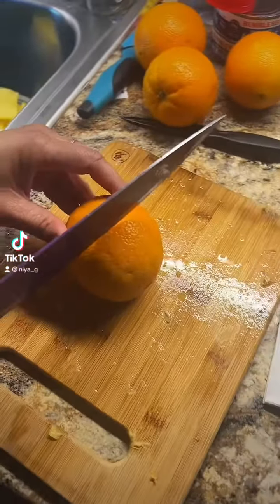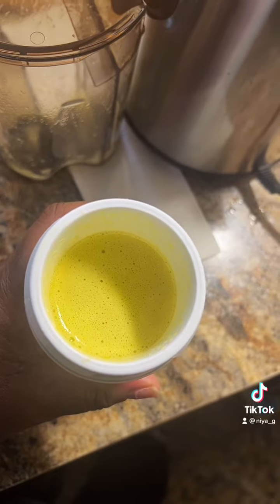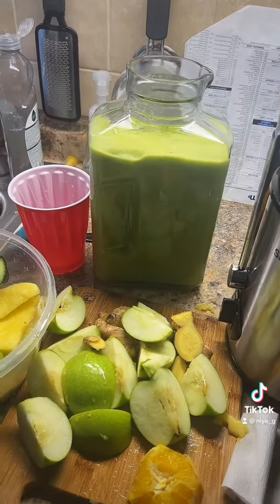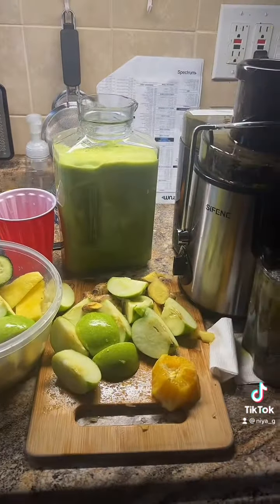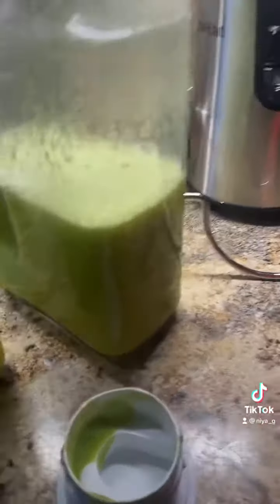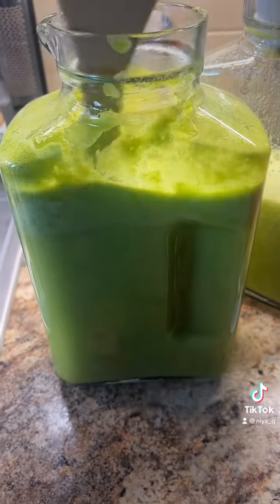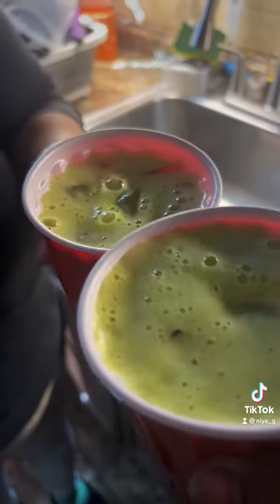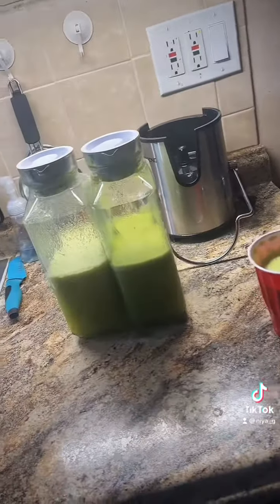Toast to the Juice Life 🥂✨: Make Juice with my Family & I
Mom wanted to step into a healthier lifestyle so we started with juicing regularly. We soak our fruits in water/vinegar/baking soda mixture before putting it in the juicer.

My Son’s Juice:
3 Oranges
1/3 Cucumber
1 Lemon

Me & My Mom’s Juice:
4 Oranges
3 Large Cucumbers
3 Pieces of Ginger
2 Pineapples
6 Lemons
6 Green Apples